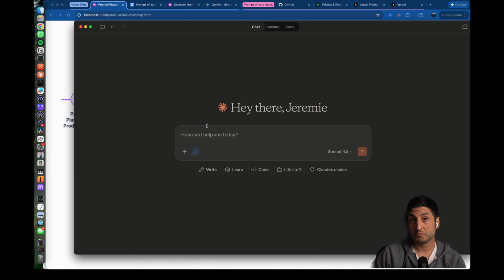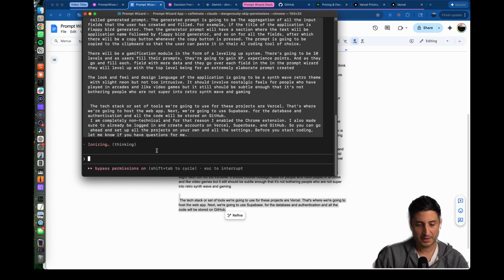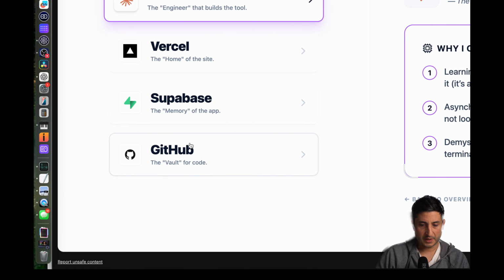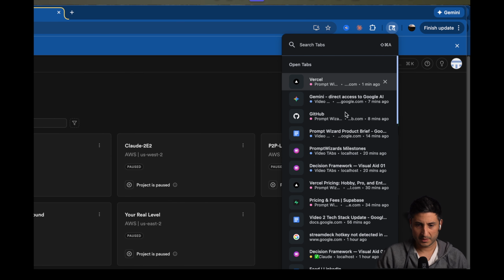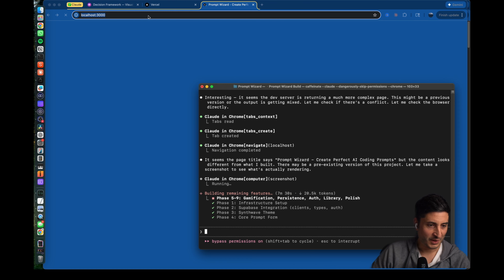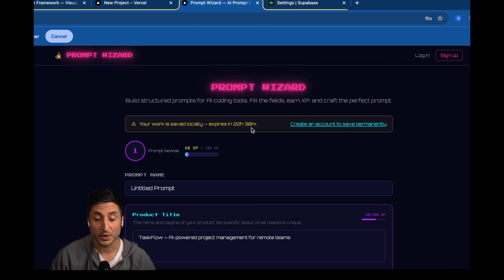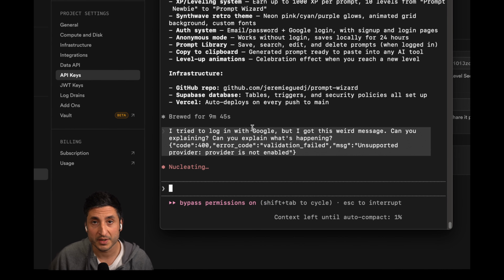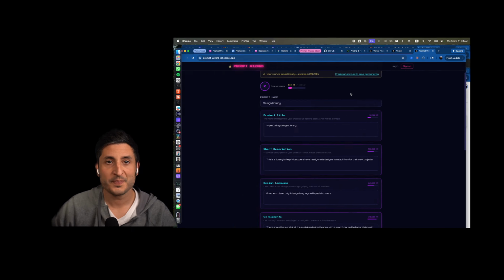From Zero to App for Non-Technical People (Part 3 - Building the app v1)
This is where it gets real. In Part 3 of the Prompt Wizard series, we go from an empty folder to a fully working, live web app - using AI to write every line of code. No technical background needed. I explain every single step and term along the way.

The Prompt Wizard series is a step-by-step journey where anyone - including people with zero technical background - can follow along and learn how to build a real web app using AI tools. No fluff. No skipping steps. Every term explained in plain language.

In Part 2, I explained the tools we'll use: Claude Code, GitHub, Vercel, Supabase, and a Chrome extension that lets AI control your browser.
In Part 3 (this video), we actually build it. From an empty folder to a live app on the internet.

I open Claude Code, paste in the project brief from Part 1, and let the AI take over. But it doesn't just start coding blindly - it asks smart product questions first. Should users need to log in? Should there be a prompt library? What should the project be called? I walk through my reasoning for each decision (as a Product Manager at Meta, this is the part I get excited about).

Then Claude Code autonomously sets up GitHub, Vercel, and Supabase using a Chrome browser extension - configuring everything without me touching it. I step away from the laptop and let it work while I multitask. When I come back, there's a working app.

We test the prompt builder, the XP leveling system, account creation, email confirmation - and document what still needs fixing for the next video. I also explain concepts like "context window" in the simplest terms possible.

The whole point: building with AI is not as scary or as complicated as it looks. And the "scary black terminal" is just text. You'll be fine.

-- TIMESTAMPS --
(adjust these to match your final edit)

00:00 - Welcome back + series recap
01:10 - Quick recap of Parts 1 and 2
01:42 - Installing Claude Code and the Chrome extension
03:55 - Creating the project folder
04:30 - Launching Claude Code (with auto-permissions trick)
07:04 - Pasting the project brief into Claude Code
09:03 - Claude asks product questions (login strategy, prompt library, naming)
10:05 - Making product decisions and explaining PM reasoning
15:00 - Claude starts setting up GitHub, Vercel, Supabase via browser
22:13 - Claude works autonomously - I step away
23:05 - Explaining "context window" in simple terms
26:00 - First look at the app being built
29:10 - Claude pushes code to GitHub and deploys to Vercel
33:16 - Prompt Wizard goes live - first real test
34:41 - Testing the prompt builder and XP system
37:15 - Testing account creation and email confirmation
38:55 - Creating a manual account + email validation
41:00 - Documenting bugs for the next video
42:50 - MVP recap + what's coming in Part 4

GitHub - where the code is stored and backed up
Vercel - where the app lives on the internet (free tier)
Supabase - the database (free tier)
Claude Code Chrome Extension - lets the AI use your browser to configure tools

-- ABOUT ME --

I'm Jeremie Guedj, a Product Manager at Meta. I've spent 4+ years there and my internal side gig is teaching AI coding and productivity. This series is my way of showing that building with AI is approachable for anyone - not just engineers.

The problem we're solving: tools like Lovable and Base44 make it easy to start vibe coding, but they get expensive fast. The Prompt Wizard approach uses Claude Code so you pay to create the project, but you don't keep paying monthly subscriptions to maintain it. As a busy parent, I need projects that can live forever without ongoing costs.

If you're a product manager, marketer, designer, or anyone in tech who isn't an engineer - this series is for you. If you have zero tech background and just want to understand what's possible - this series is also for you.

Part 1 - Creating the Project Brief: [LINK]
Part 2 - Explaining the Tools: [LINK]
Part 3 - Building the App (this video)
Part 4 - Improving and Iterating (coming soon)